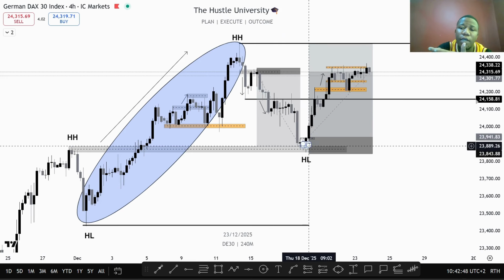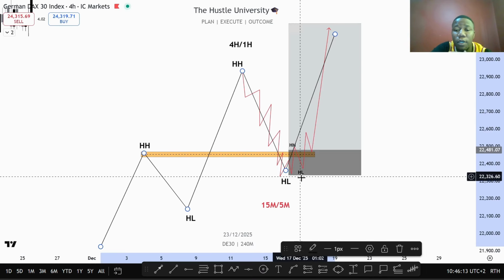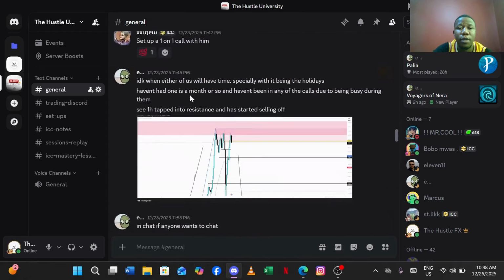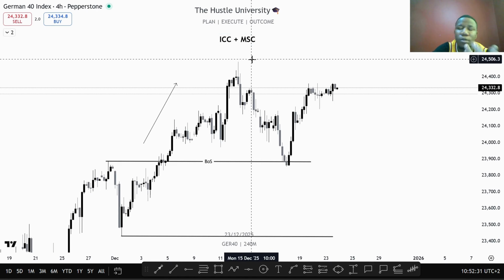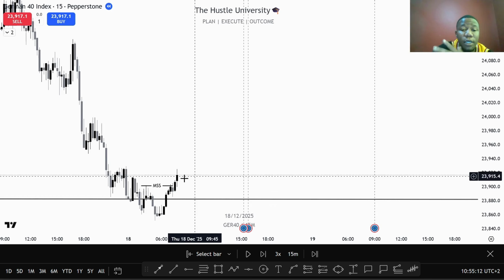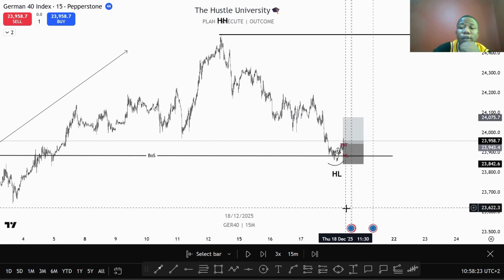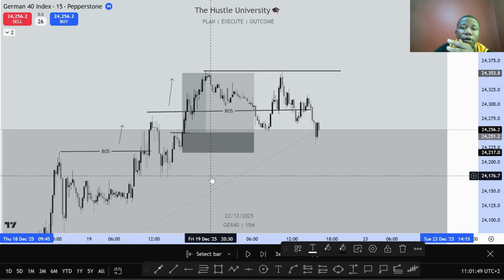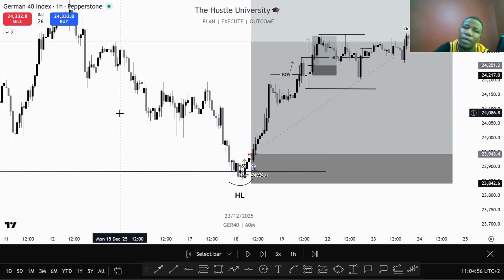How I Managed To Make $4000+ Trading Using ICC Trading Strategy and MSC Concept | Trades by Sci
In this video, I break down a live GER30 (DAX30) trade that is currently running +$4,000 in profit, showing exactly how the trade was built from higher timeframes down to smaller timeframes using the MSC Concept (Multi-Timeframe Market Structure Correlation) combined with ICC Concepts.

This is a real-time breakdown focused on price action, market structure, and execution logic — no indicators, no hype, just clean structure-based trading.

What You’ll Learn in This Video:

• How to analyze GER30/DAX30 using higher-timeframe market structure
• Understanding MSC (Multi-Timeframe Market Structure Correlation)
• How to align higher-timeframe bias with lower-timeframe entries
• Identifying structure continuation vs structure shifts
• How ICC concepts refine precision entries
• Trade management and holding winners correctly
• Why patience and structure are key to consistency

Concepts Covered:

• ICC Concepts
• MSC (Multi-Timeframe Structure Correlation)
• Price Action
• Market Structure
• Trade Execution & Management

Who This Video Is For:

• Traders learning ICC and market structure
• Scalpers, day traders, and swing traders
• Traders struggling with entries and bias
• Anyone wanting to trade indices with clarity
• Traders looking to improve trade management

Let winners run.